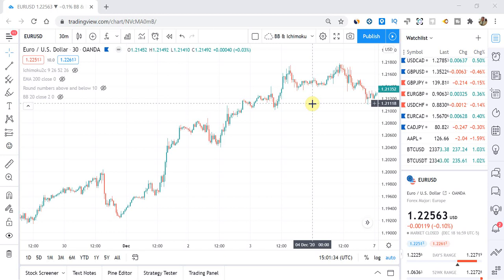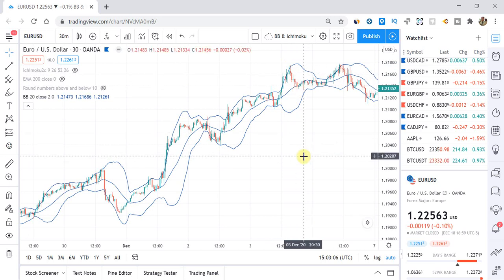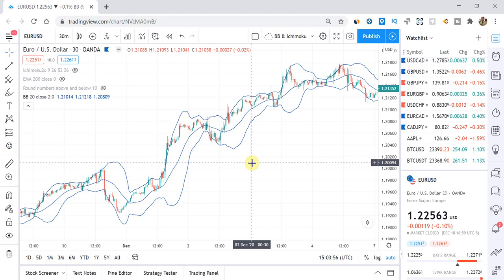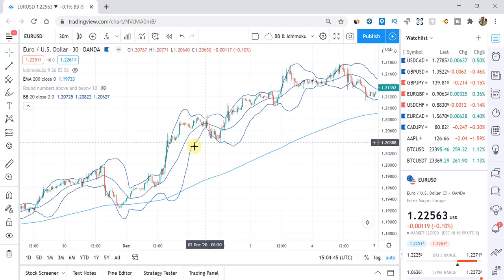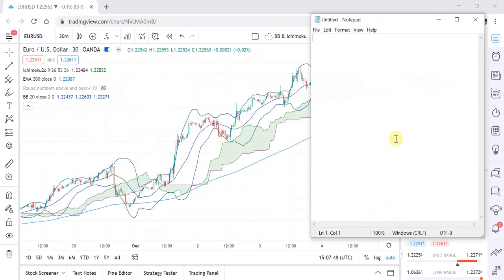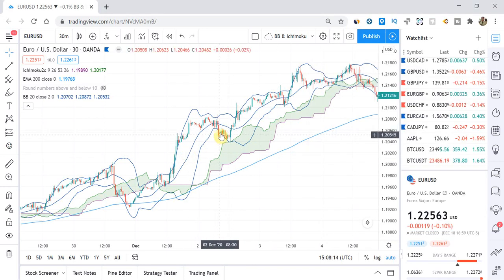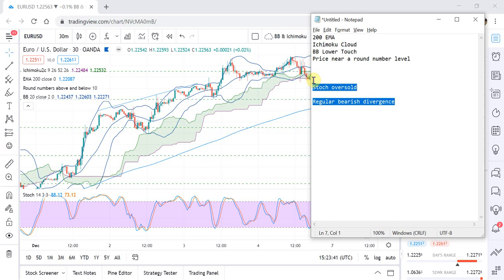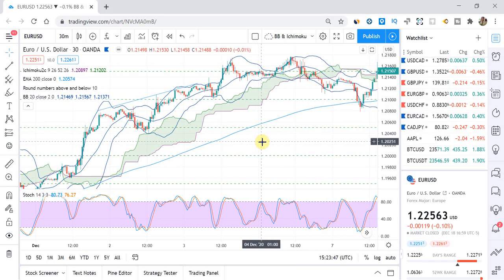Bollinger Band Strategies That Actually Work [High Win Rate Trading Strategy]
Bollinger Band Strategies That Actually Works is not a magic set of bollinger bands forex settings which will instantly make you into a profitable trader.

Rayner Teo has down also done a great Bollinger Band Trading Strategy video which you can find here:

The bollinger bands indicator is a volatility indicator where during periods of volatility the bollinger bands expand, and during times of low volatility the bollinger bands contract.

The bollinger bands settings for this bollinger bands forex trading strategy is the 20 period moving average withe the upper and lower bands being 2 standard deviations.